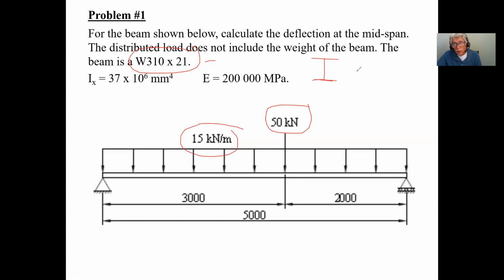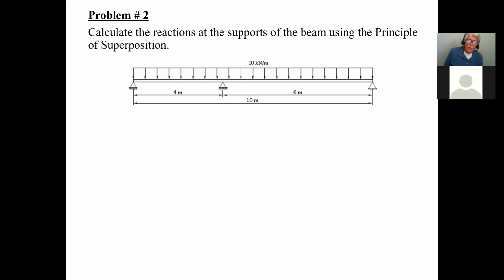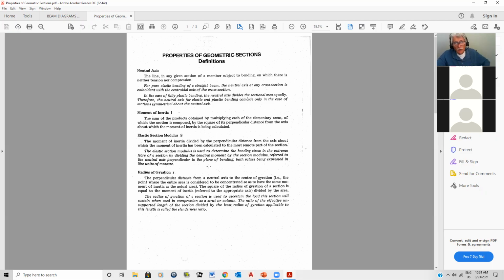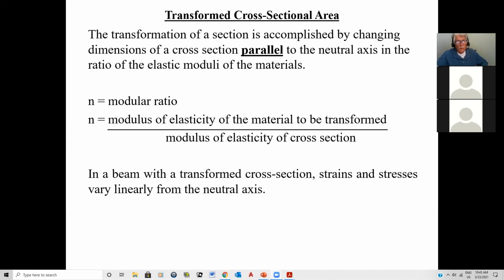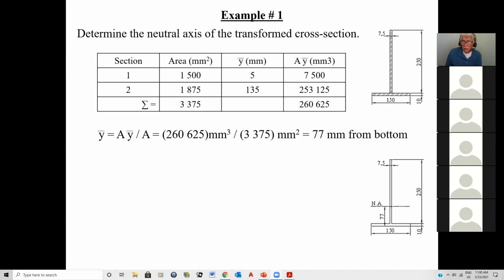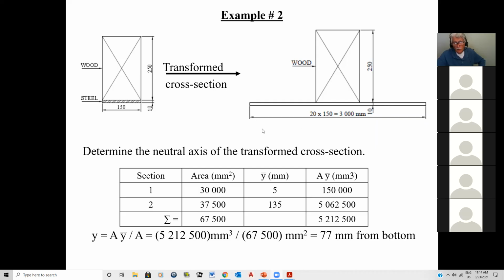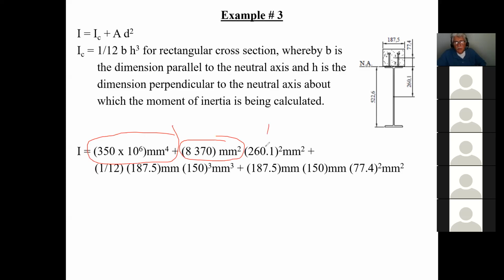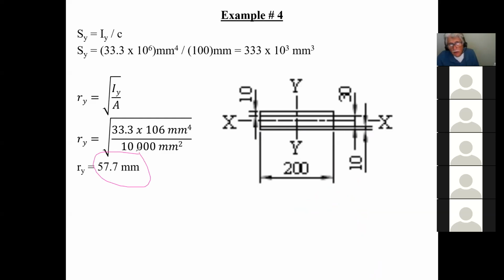Joe Di Cesare Structural Analysis Lecture #6 Composite sections